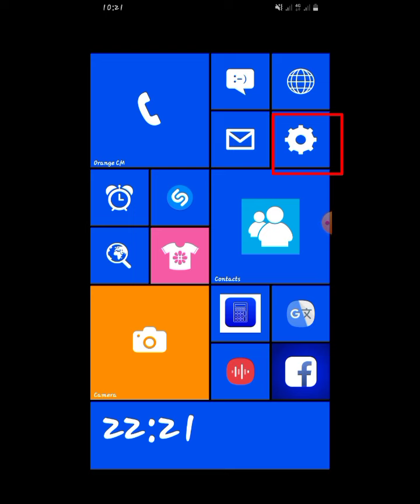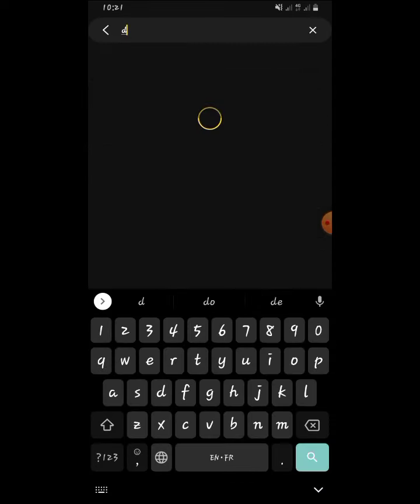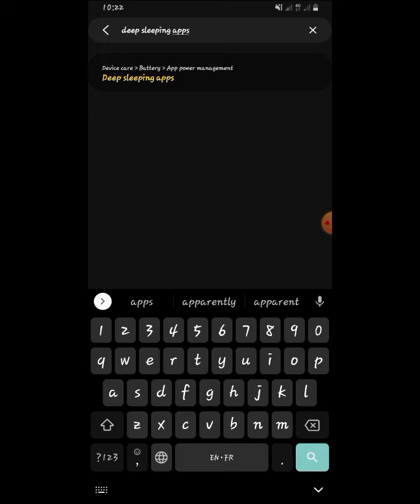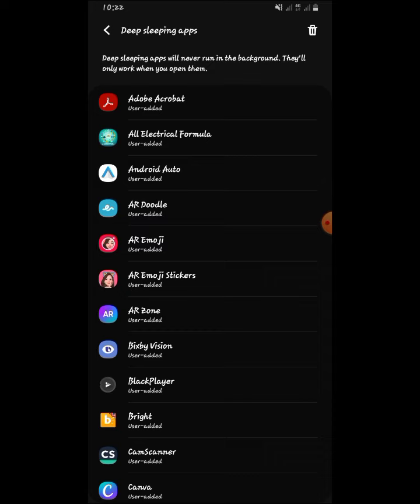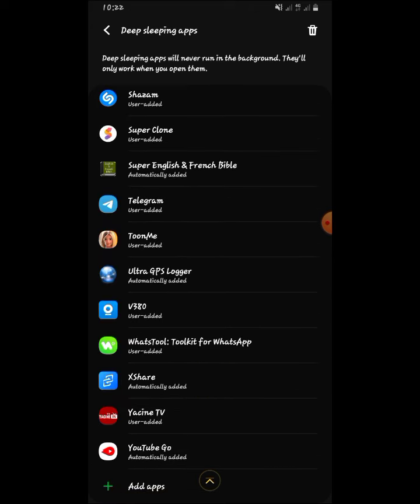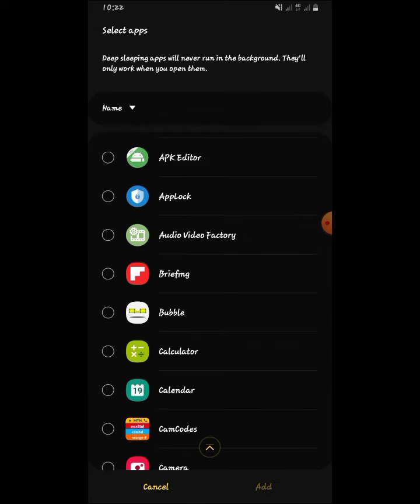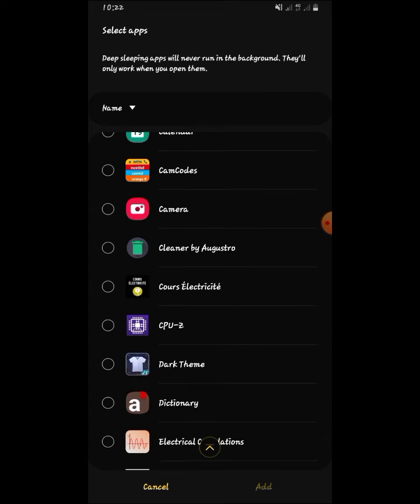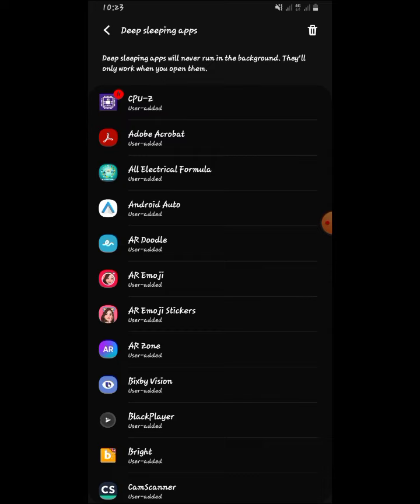Deep sleeping apps on Samsung device 👍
This tutorial can help you to improve your Samsung device, save battery and ram draining in the background.